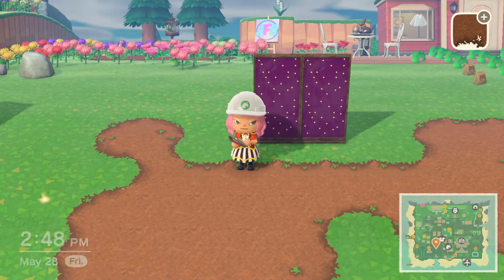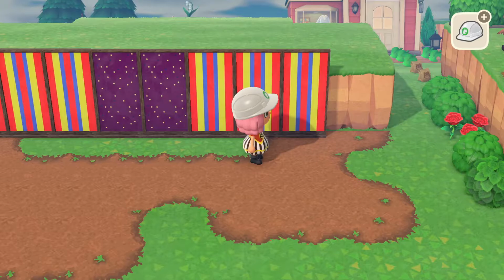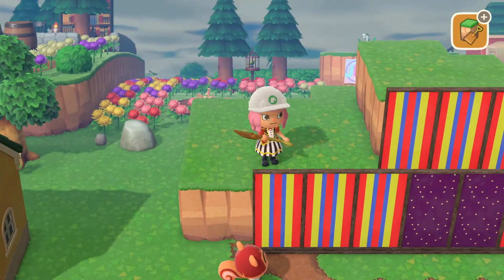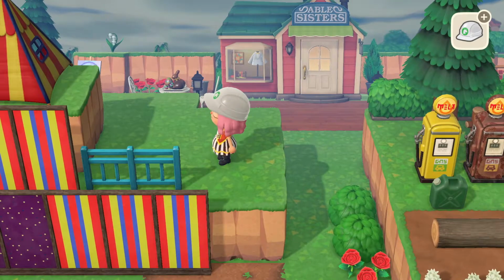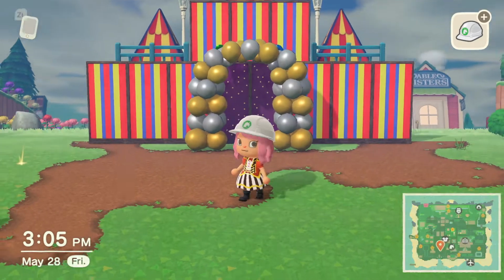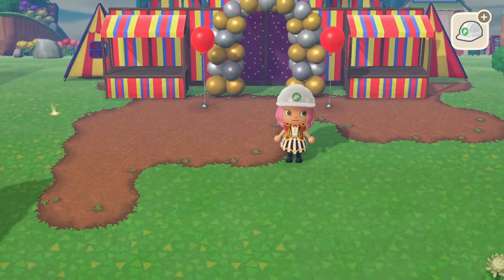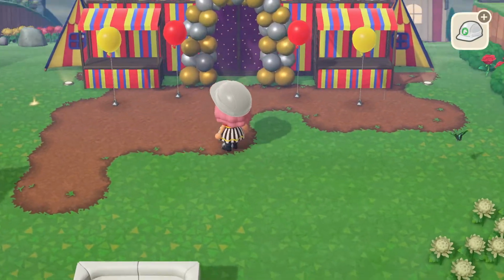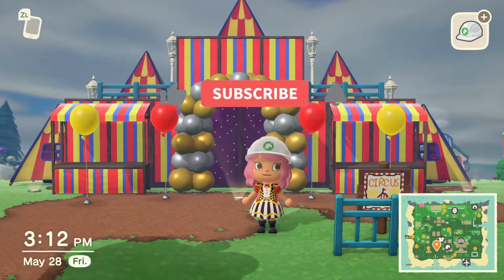FUN LAND CIRCUS | Animal Crossing: New Horizons Gameplay - 129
Today on Fun Land we are building a circus to prepare for Hamlet's birthday!